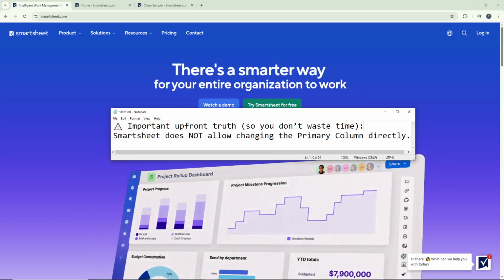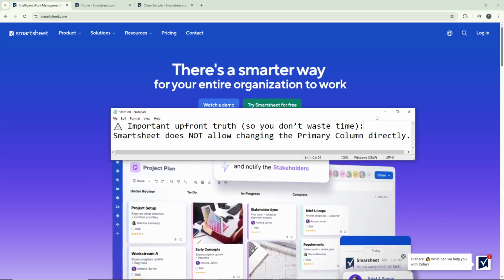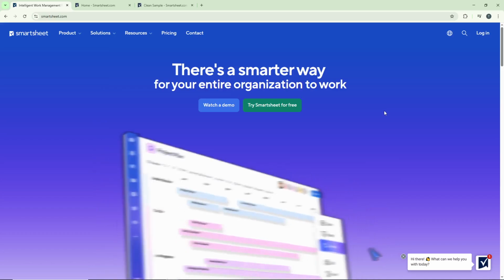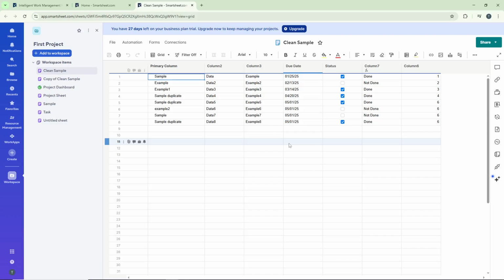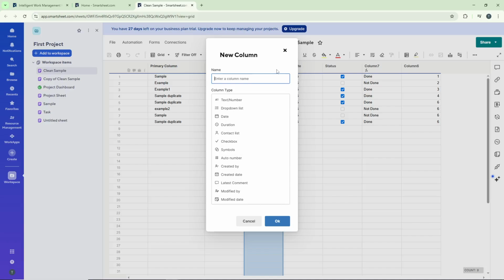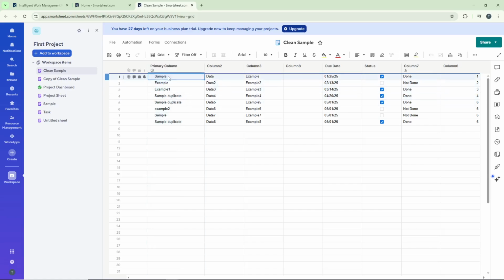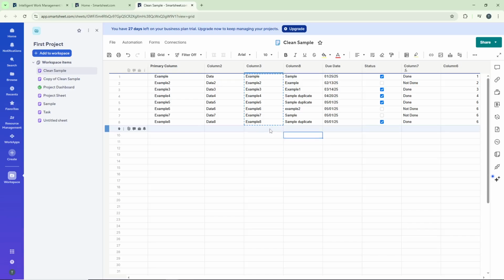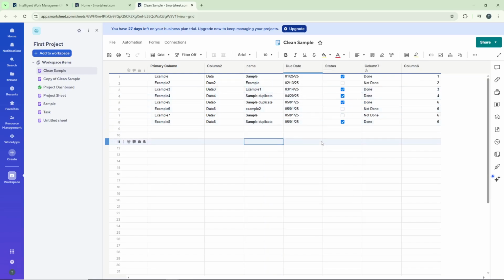How To Change Primary Column In Smartsheet (Tutorial 2026)